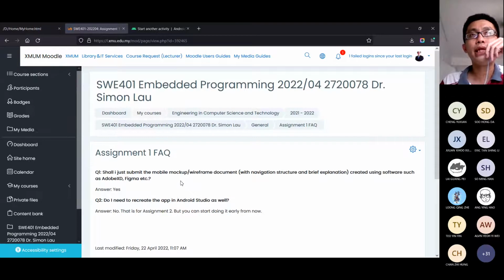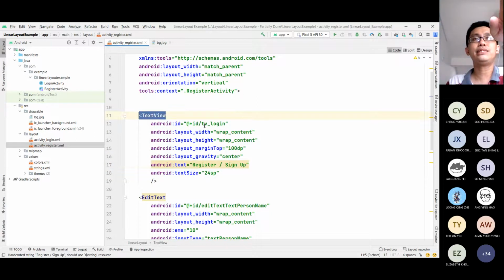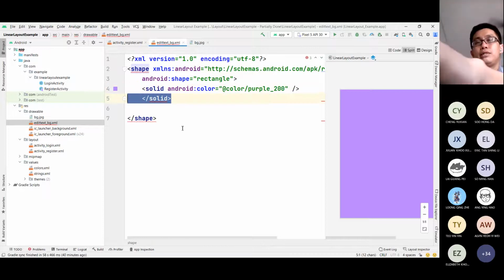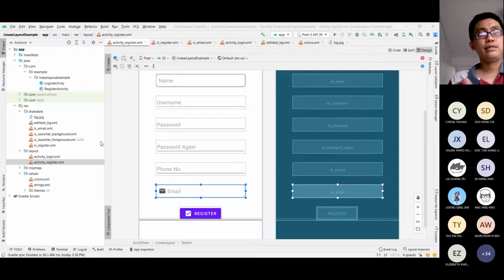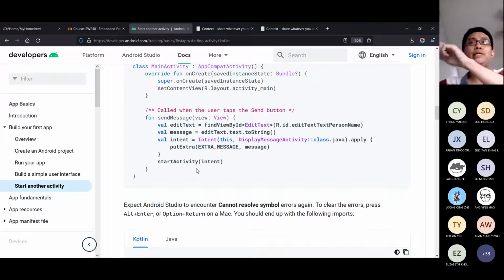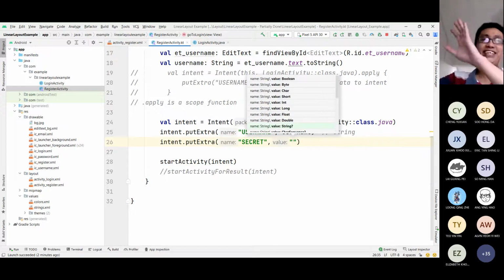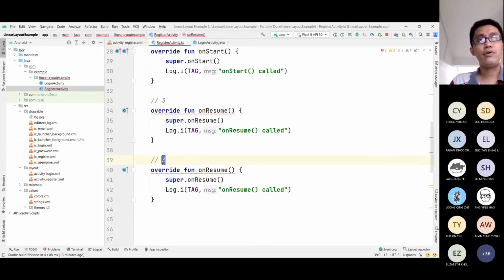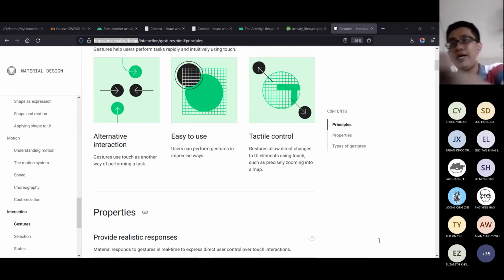SWE401 2022 04 20220425 150959 Meeting Recording